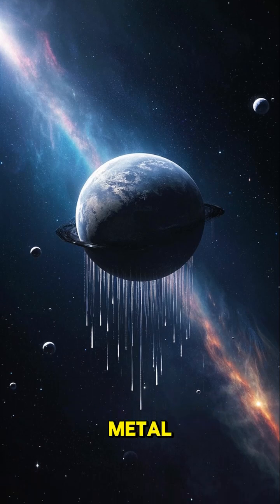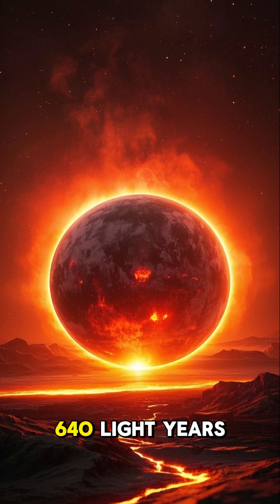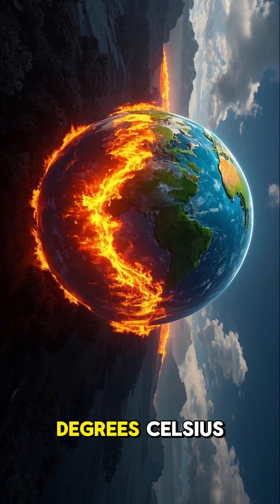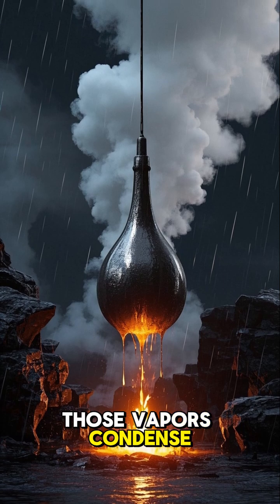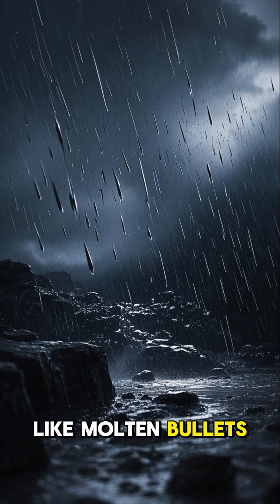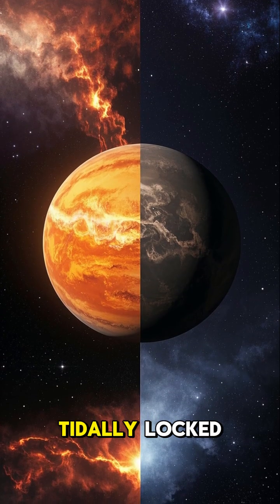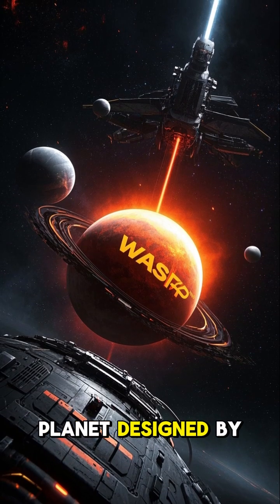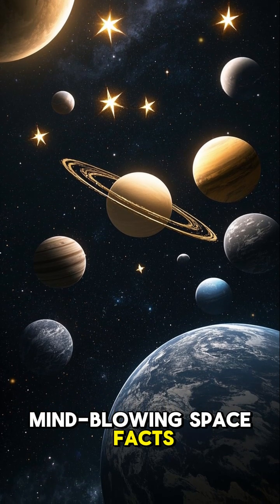Did you know about There’s a Planet Where It Rains Metal?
YouTube Post Description:
"🌠 Imagine a planet where it rains molten metal! Join us as we explore WASP-76b, an extreme exoplanet 640 light-years away, where scorching temperatures of 2,400°C (4,350°F) vaporize iron—only for it to condense and rain as liquid metal on the cooler night side. 🌡️ Discover the wild science behind this alien world, from its hellish climate to its bizarre day-night divide. A cosmic wonder you won’t believe exists! WASP76b MetalRain SpaceWonders"